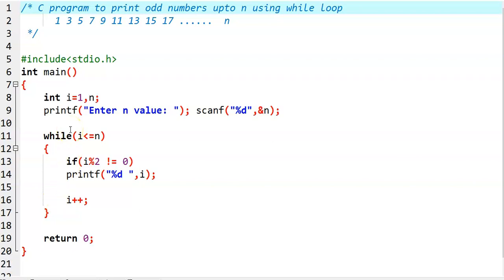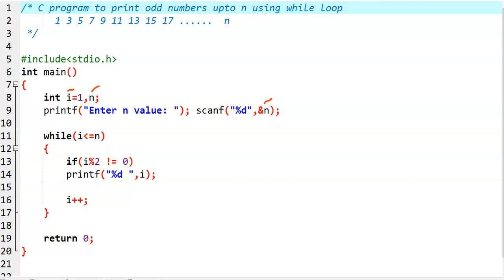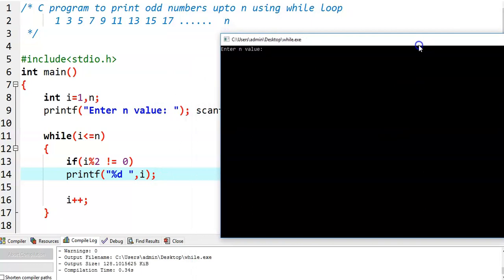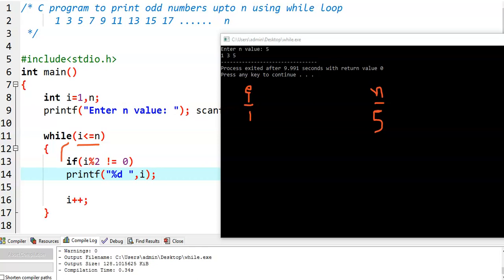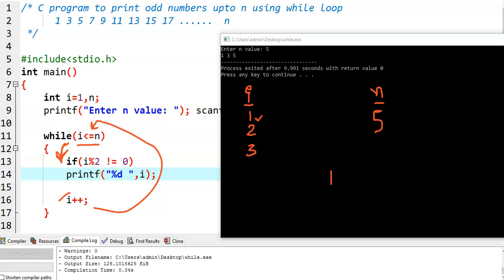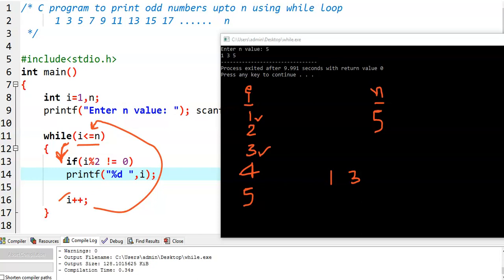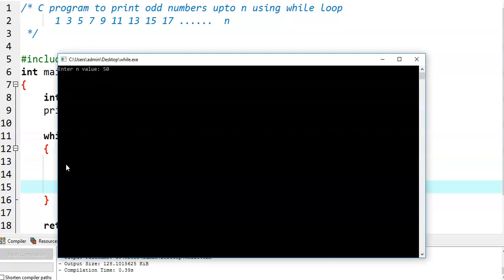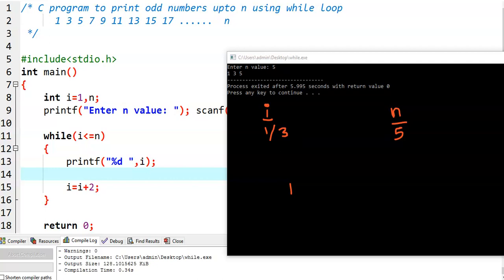C program to print odd series upto n using while loop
C program to print series 1  3  5  ... n using while loop